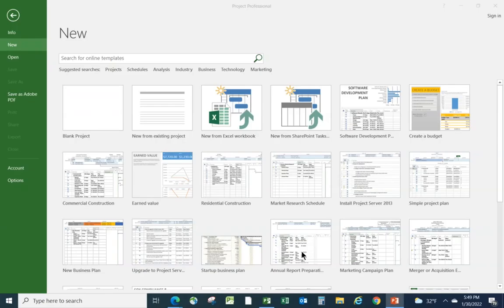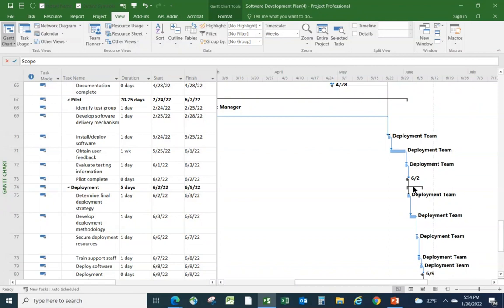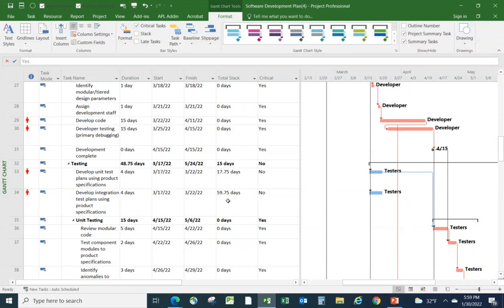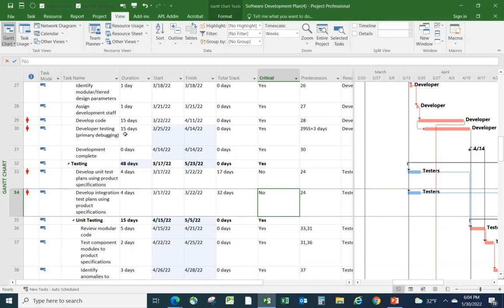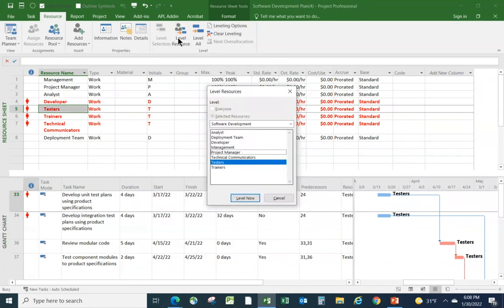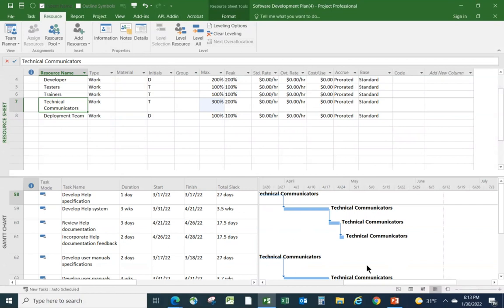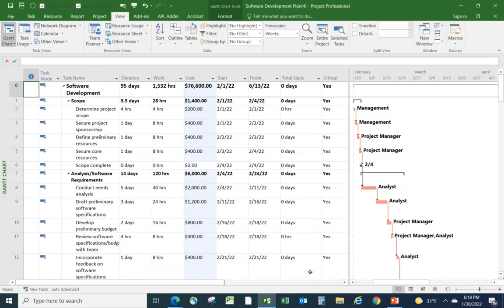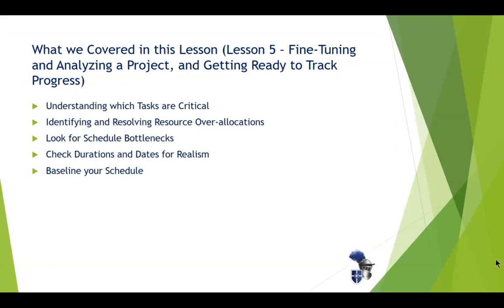Microsoft Project - Lesson 5: Fine-Tuning and Analyzing a Project, and Preparing to Track Progress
This is Lesson 5 of my Microsoft Project hands-on training course.  In this lesson I show you how to review, analyze and fine-tune a project schedule prior to seeking approval to proceed.  It is important to make sure that the schedule is realistic, that the dates are achievable, that the amount of work and associated costs are acceptable, and that our resources are not over-allocated.  Once you, and your boss, are happy with the schedule, you can then set a baseline to support progress tracking, variance analysis and the formulation of corrective actions as the project unfolds.

Specific topics covered in the lesson include:
  -  Understanding which Tasks are “Critical”
  -  Identifying and Resolving Resource Over-allocations
  -  Looking for Schedule Bottlenecks
  -  Checking Durations and Dates for Realism
  -  Setting a Baseline for your Schedule

For a brief description of each of the 11 lessons that will make up the course as I create and load them, please take a look at the "Course Introduction and Outline" video.  Courses covering other versions of Microsoft Project are also in the works.

“Microsoft” and “Microsoft Project” are trademarks or registered trademarks of Microsoft Corporation in the United States and/or other countries.